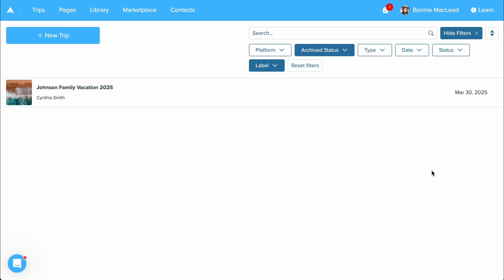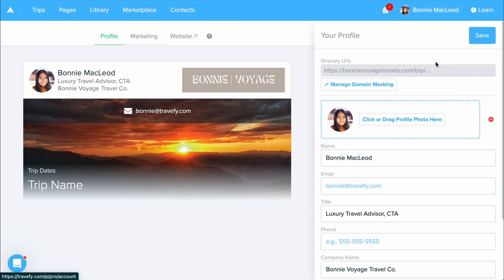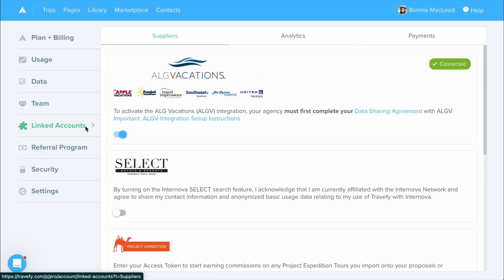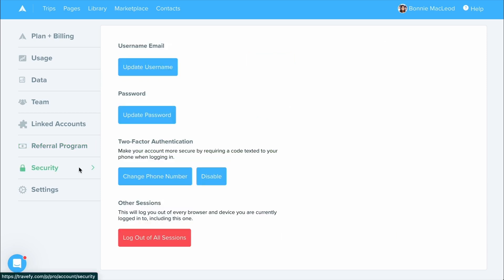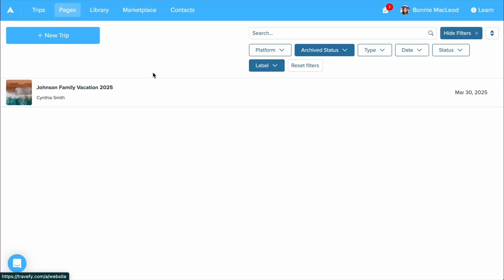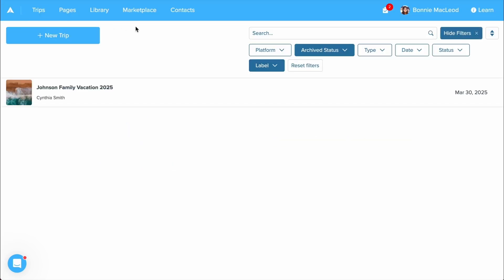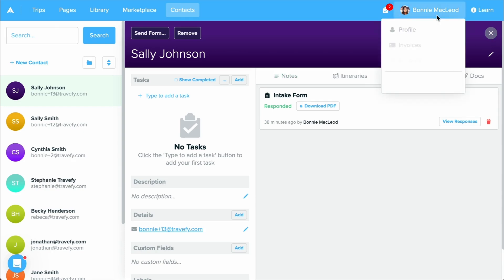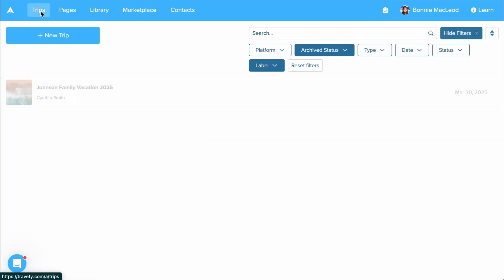Getting Started Guide: Your Account Overview & Profile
Get a quick tour of the interface, profile, and settings inside your Travefy account.

In this tutorial:
- How to get started in your Travefy account
- Navigating the Travefy settings and account